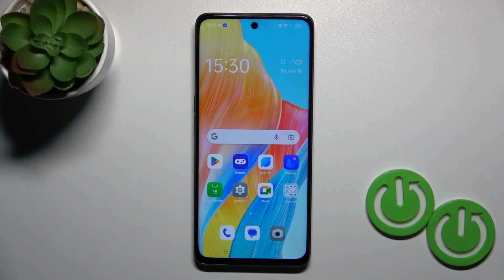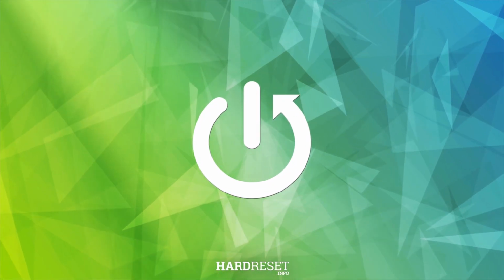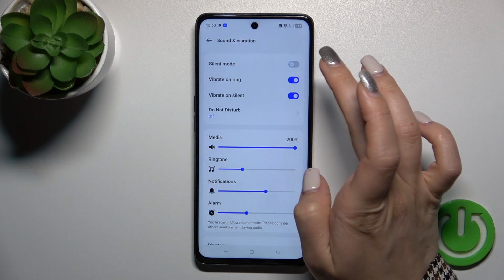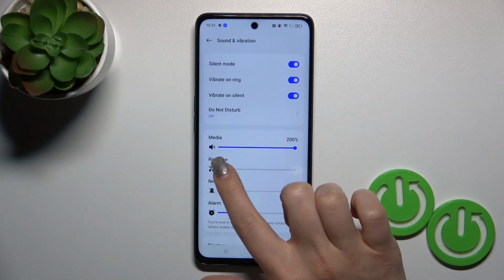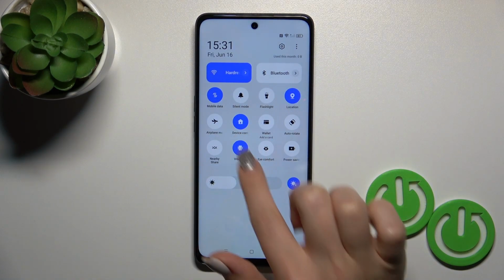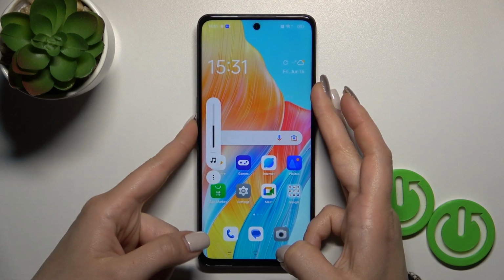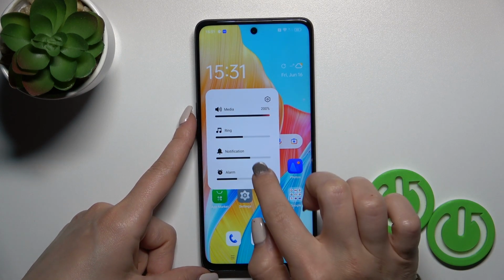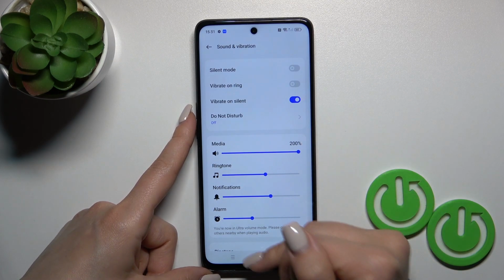How to Manage Silent Mode on OPPO A98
Hi! Stay here if you want to know how to manage silent mode on your OPPO A98. Now, we will show you how to simply mute and then how unmute your OPPO A98. Follow our steps, open the notification panel and how to turn on / off silent mode. Also, we will show you how to manage sound profiles on sound settings. Visit our YouTube channel if you want to know more about OPPO A98.

How to manage silent mode on OPPO A98? How to turn on silent mode on OPPO A98? How to turn off silent mode on OPPO A98? How to set up silent mode on OPPO A98?